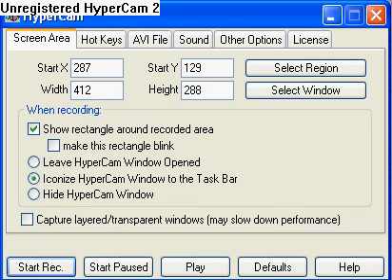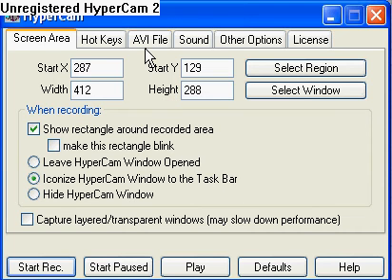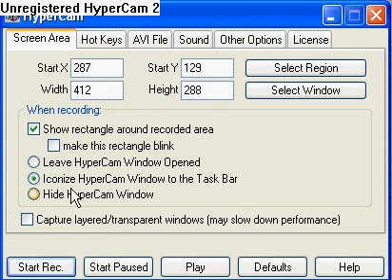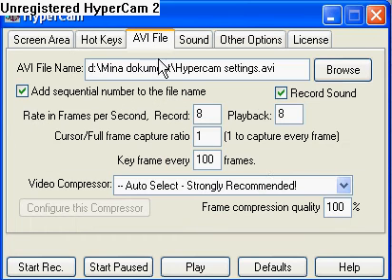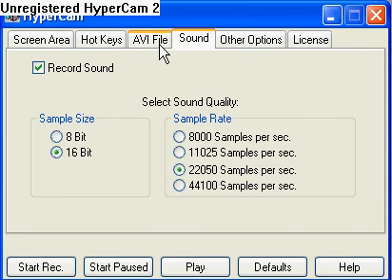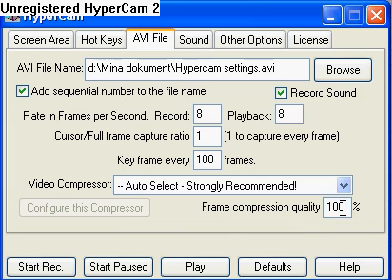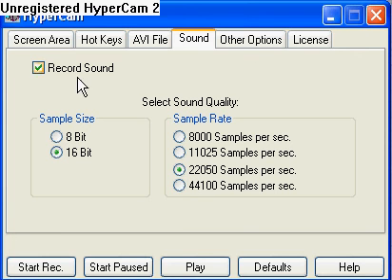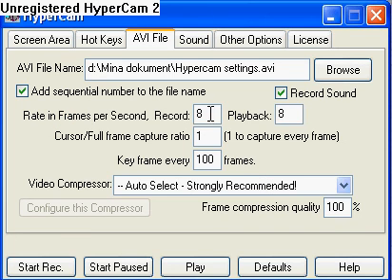My Hypercam 2 settings - How to make quality good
UPDATE: Wow, I never thought this vid would get so many views! (Yes, 350 views are many to me)

UPDATE 2: Holy mother of cake, over 1000 views! That. Is. Awesome!

The reason that the video is a little slow is that I use another computer.
USE THIS: Sound: 16-bit, and 22050 samples per sec. AVI-File: Record: 8, Playback: 8, frame compression quality: 100. If it still gets audio desynch or something alike, try recording a smaller window/resolution.

Also, yes, if you have a slow/old computer, the framerate might get lowered a bit.